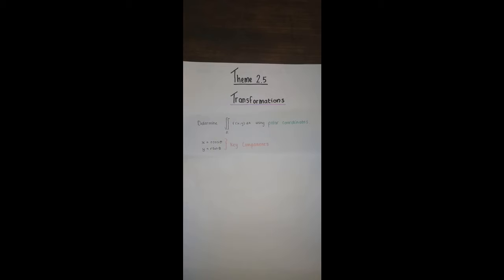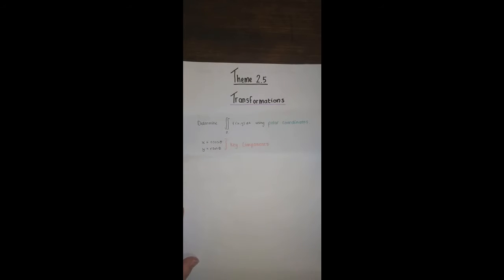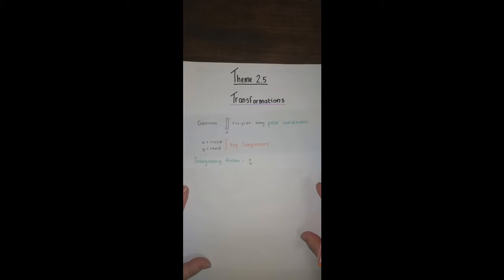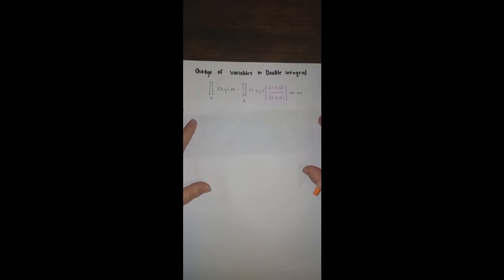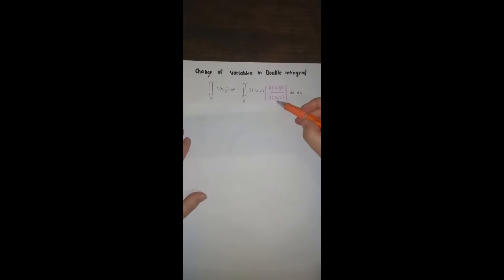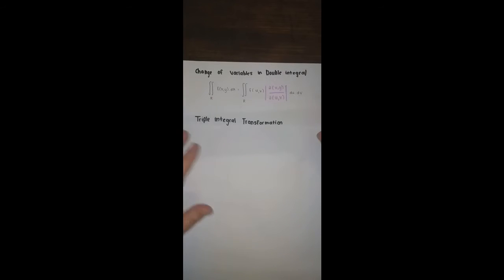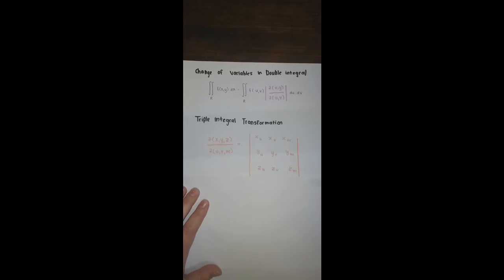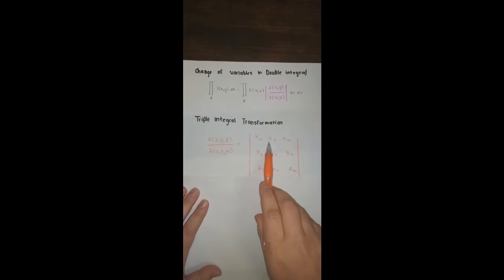Multi-variable Calculus | WTW 258 | Transformation of Variables by 123tutors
Topics included in this video:
Theme 2.5
1. Transformation of variables.
2. Theme 2 past papers

Includes:
1. Past Semester Test and Exam Questions, done step-by-step!
2. The remaining chapters!